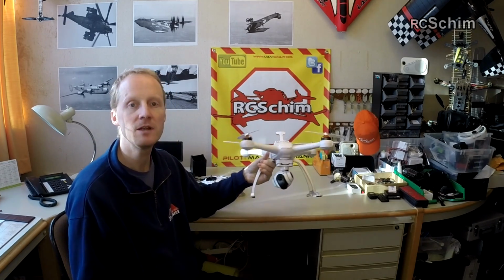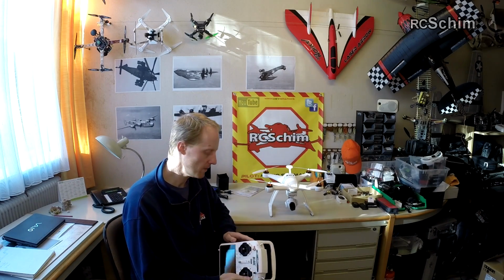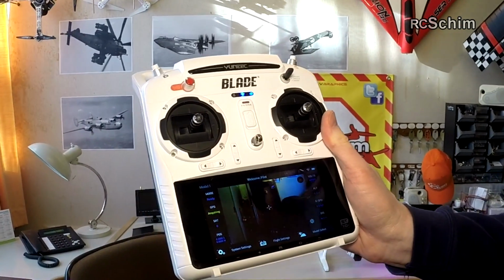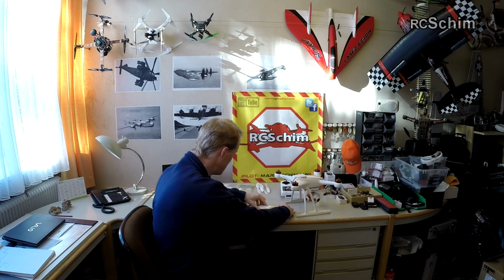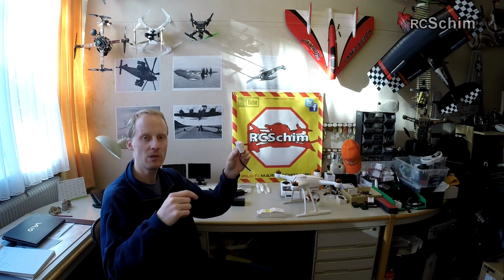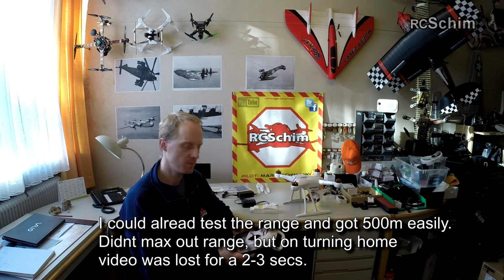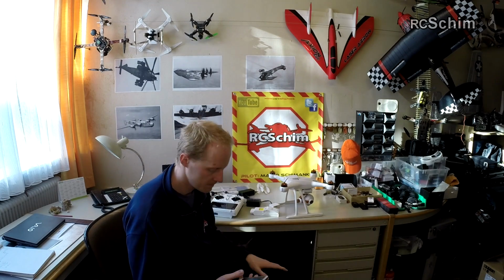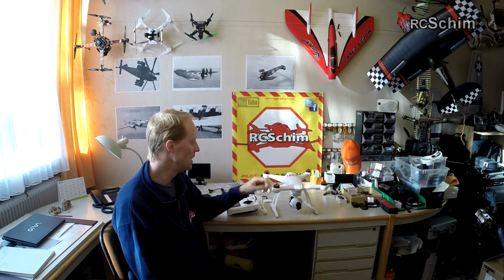Blade Chroma Part 1 - Hangar Review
find lots of infos + VIDEO INDEX down here!
Horizon asked me if I want to take a look at their Chroma. Sure! I was curious how this Phantom2 (or3?) competitor would fly, work, film...

Videoindex Hangar-Review:
01:02 Backpack friendly
01:35 different versions / pricing (this will surly drop!)
03:01 Powering up the Chroma / Radio closeup
04:05 Display on radio
05:08 Flightmodes
06:09 Battery / Flighttimes
07:34 charging adaptor tip: bl8624
09:28 note on follow me / tracking mode setup
10:05 Low battery behaviour
11:29 Video range?
12:39 Props
13:12 motors
13:37 size / weight
14:27 cgo2 video quality?
15:30 final thoughts; Chroma vs. Phantom3...

Follow or Tracking mode:
you have to enable it ON THE GROUND for it to work; as soon as you're in the air it will follow/track you if you go into smart mode

Test Followmode:
RTH flies to your current (radio) position and lands around 5m infront of you
RTH flies at about 13km/h and descends pretty fast on landing approach to land very smooth (good autolanding!)

Low Battery behaviour:
vibration alert on radio at 10.6v and the max alt is reduced to 60m - LEDs are blinking RED
initiating autoland (whereever it is at this moment - NOT RTH!)
if you're getting below 10.4vs

I had little over 1min from first alert to autoland.
so if you're out far and you get the first alert - try to fly a safe route home - a route where it can land safely if it chooses to (no water, trees etc.)

Flighttimes:
28.11.: Flighttime 24min, 500mASL and mostly hovering, did autoland on 10.5v

3.12.:  warm battery; 10 degree C sunny, no wind, 700m ASL: 19mins (50% hover 50% flying around medium fast, not much climbing - I was around 50m once)

Range: how to get more than 200m?
As per default the "Geofence" is at 660ft or 200m! And this is a direct line from your Radio to the copter. So height also counts - not only distance as seen from above.

Cam quality below Gopro3, a bit oversharpened, pixelated
Bitrate:   30mbit on 1080p50fps

Nice portability - easy to pack in a sleek backpack landing gear easy detachable cam with quickrelease and only one plug  (looks like the wifi happens directly in the cam)
GPS tower foldable

Status leds:
Motor POD LEDs are very bright
RED blinking means LOW Batt! - return imediatly or it will autoland soon where it is!
purple LEDs indicate the "angle" Mode (which I normally flew it in)

Remote:
well built, all switches labled and logically placed;
gimbal tilt slider on one side, speed slider on the other
Built in touch display with suction cup mounted sunshade - computer is android based
video transmission is 5.8ghz wifi, latency notable (400ms)
- suctioncup mounted sunhood doesnt stick too well (mod it with velcros might be a good idea)
- position of screen is not ideal, screen ABOVE joysticks is better

Props are similar to Phantom - selftightening
10" Props - very silent - efficient
Motor: 3508 780kv.  blh8611

Battery: 3cell 6300mah
important TIP: get the bl8624 adaptor to charge on your normal charger to have it recharged faster and with more control over how much juice was put in
25-30mins Flighttime at 0m ASL in warm temps

WEIGHT: 1,3kg
PACKING SIZE: 33x33x9.5cm
gimbal 12x12x8cm
radio: 25x19x11cm